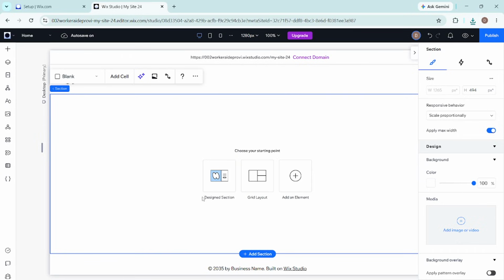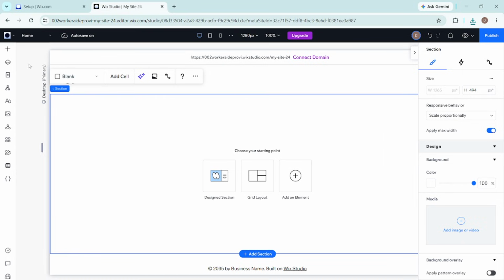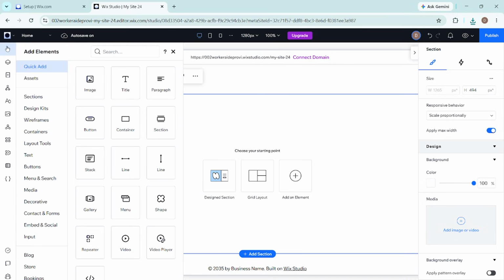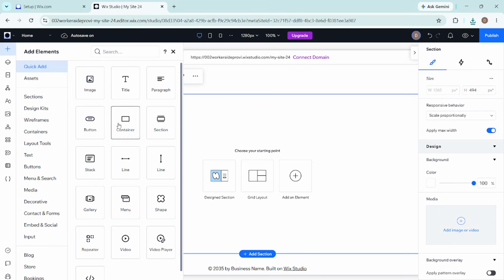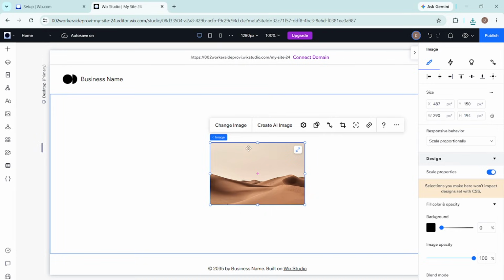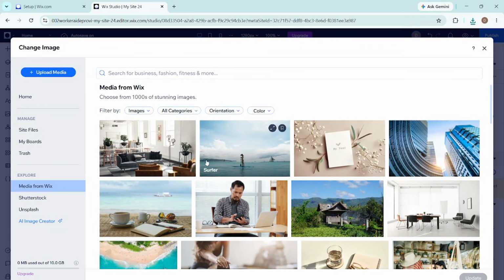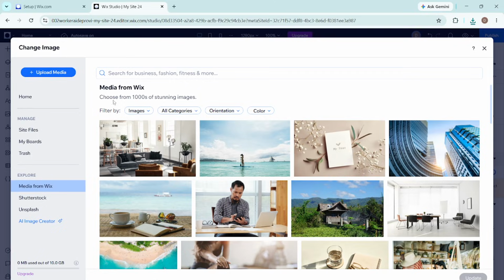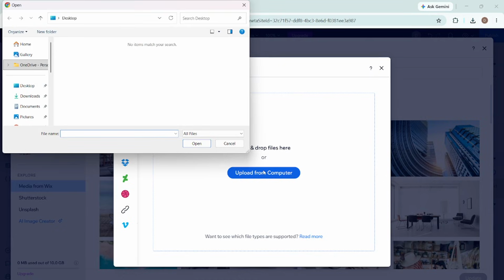How to Upload Canva Templates to Wix Website [2026 Guide]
Learn how to upload Canva templates to Wix so your website looks professional fast. In this video, you’ll see the exact steps to import a Canva design into Wix, including resizing and formatting. If you’re searching for canva to wix import, wix template upload, or embed canva in wix, you’ll get it.